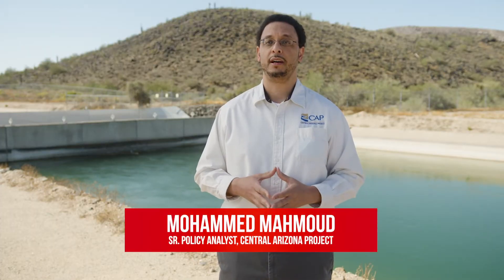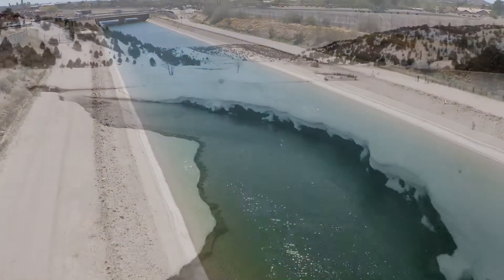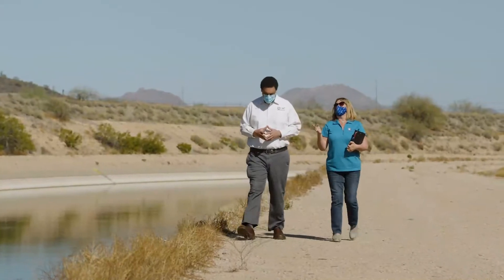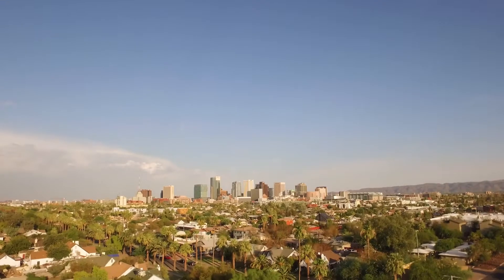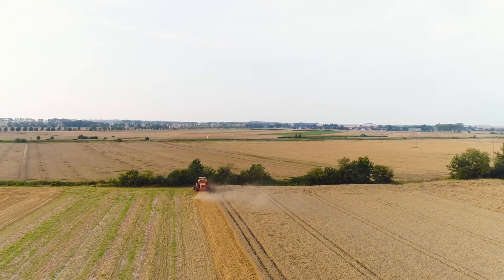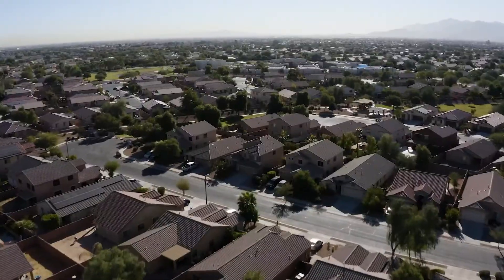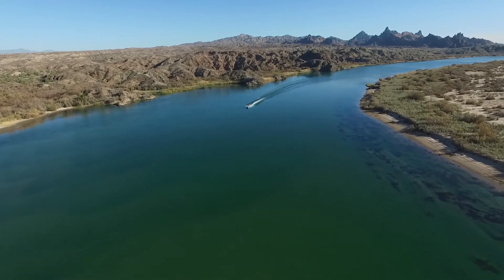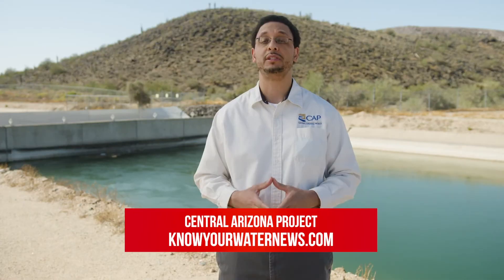Central Arizona Project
The Central Arizona Project is working hard to assure our water supply remains sufficient even as
the climate continues to heat up. SVE191